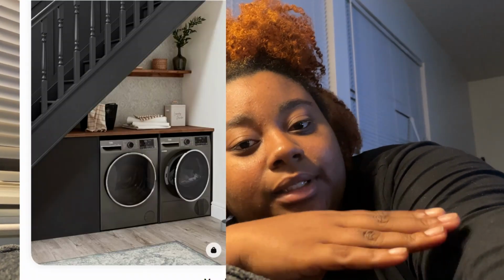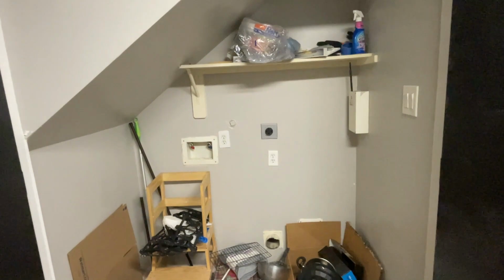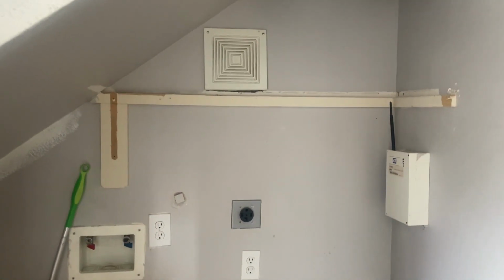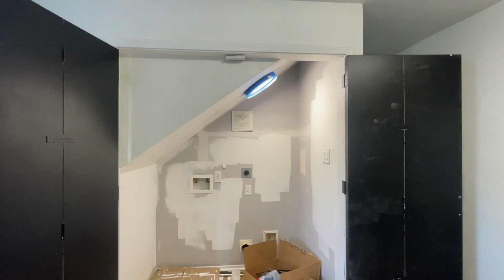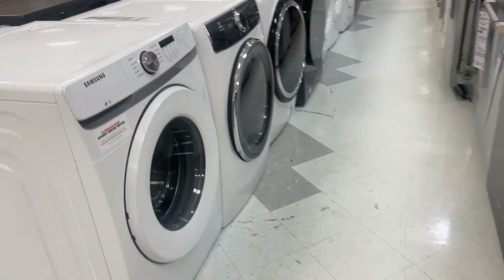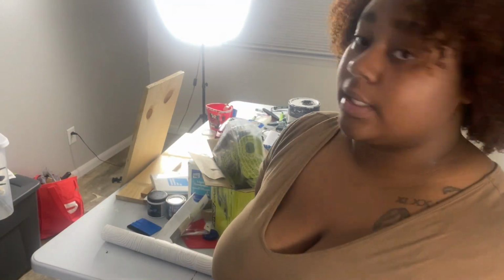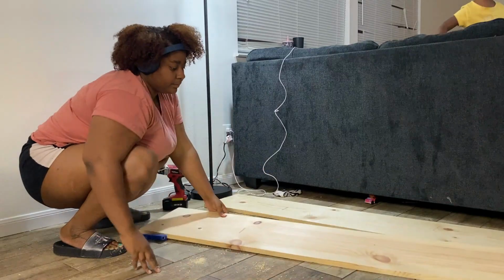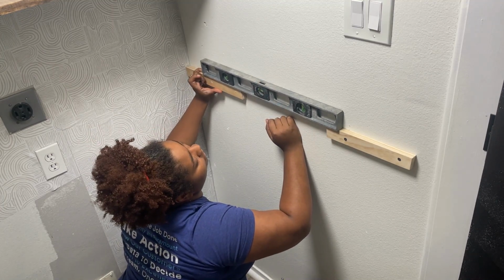EXTREME Laundry Room Makeover * budget friendly transformation * Spring Decor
Hello guys! Today we’re going to ￼be starting the laundry room makeover. We’re gonna be doing DIY countertops and shelves and just adding more to the laundry room to make it more my style and more functional.

Age : 23
Zodiac : Scorpio
Where I live : Texas
Film with : Iphone 12 mini
Favorite color : Black and green